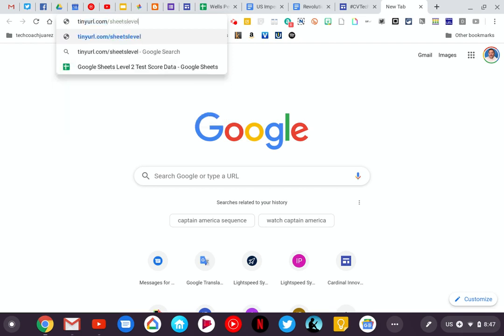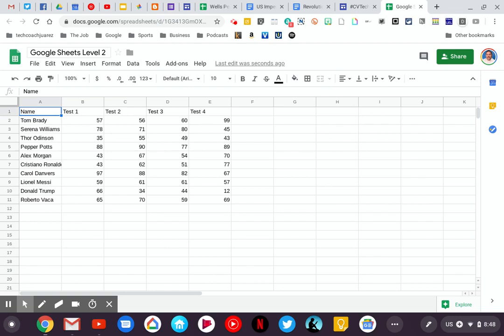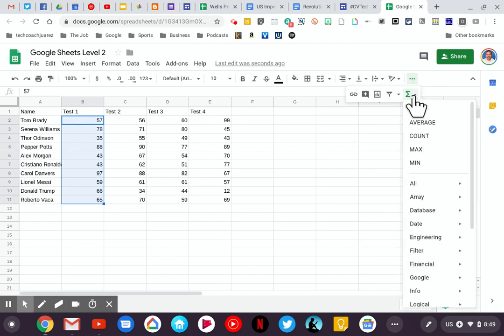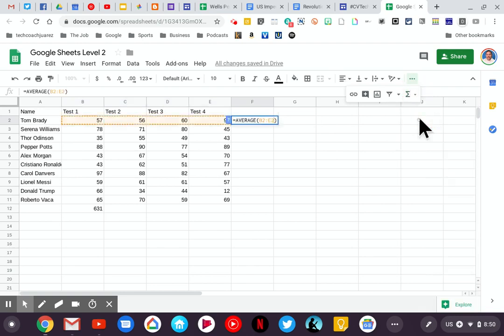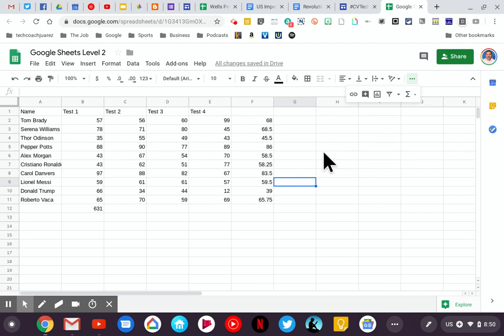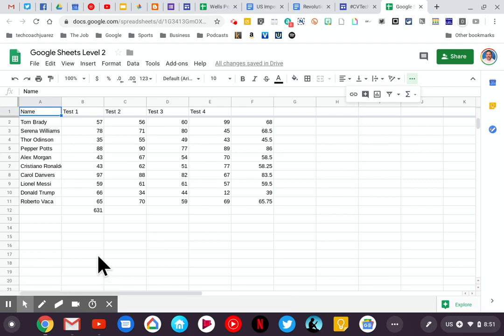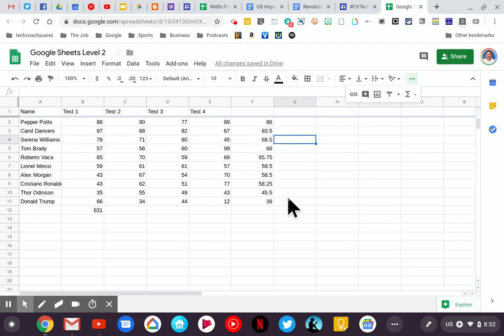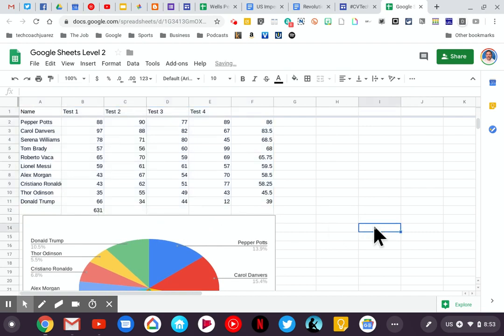COJUSD Google Certified Student Level 2 Performance Tasks Google Sheets